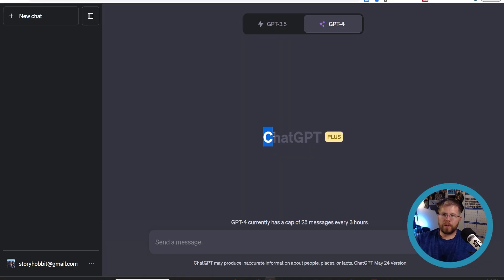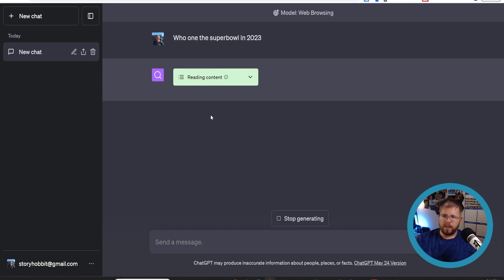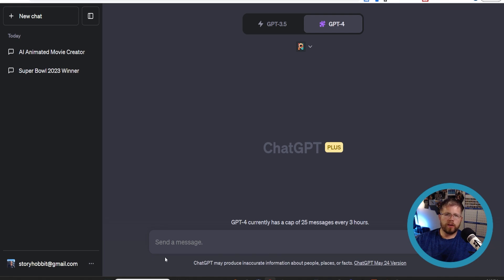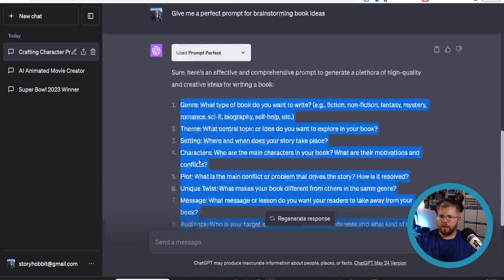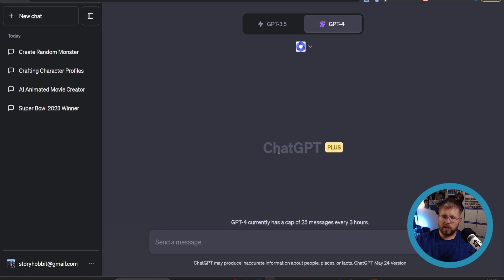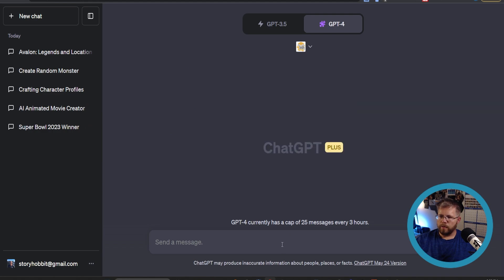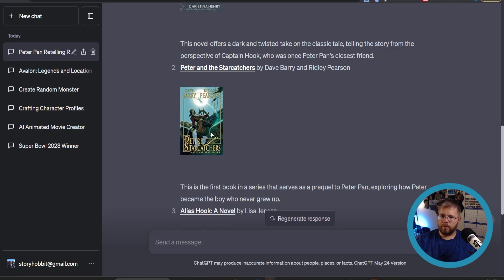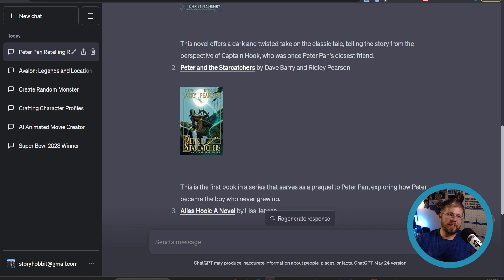6 Best ChatGPT Plugins for Writers (After Testing Dozens of Them)